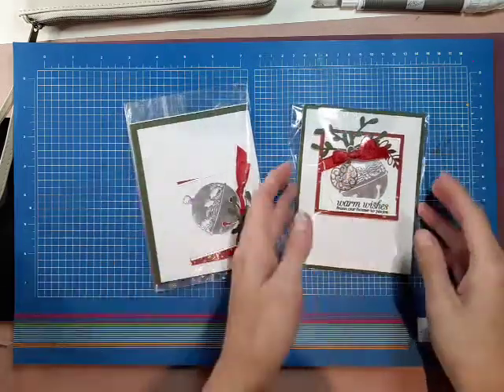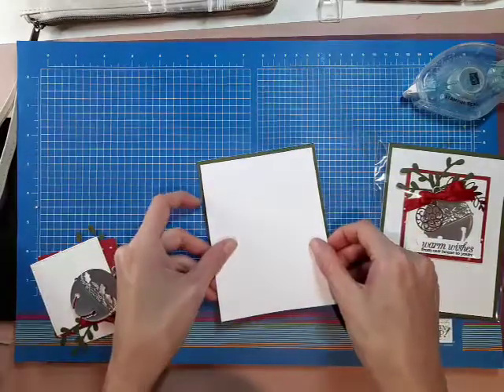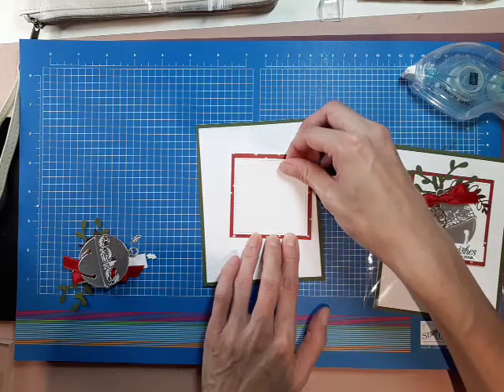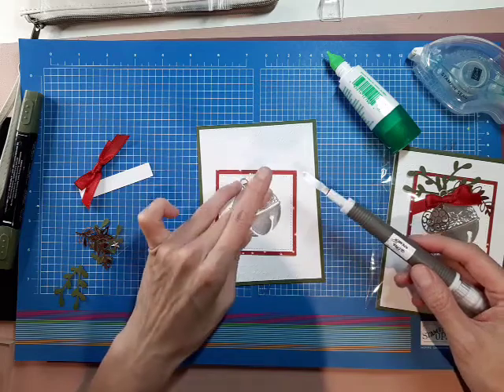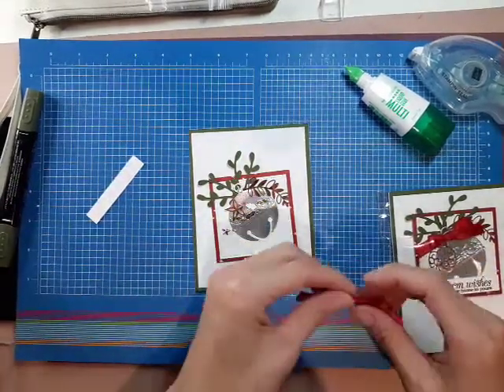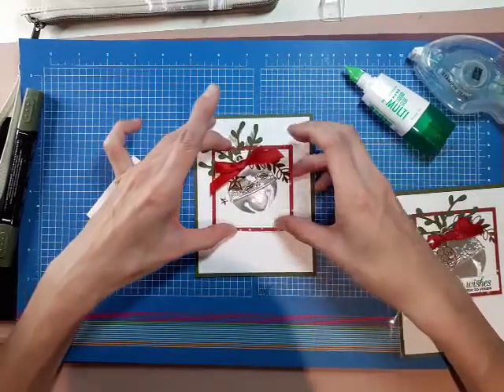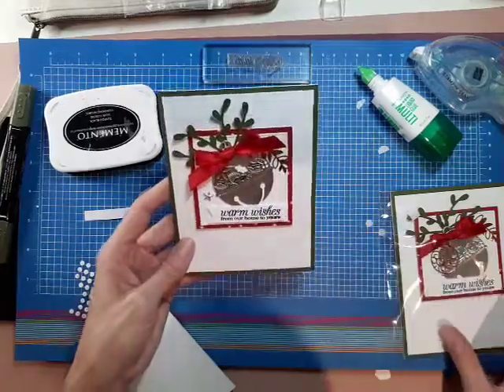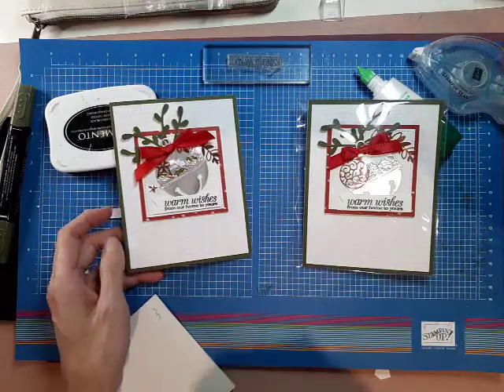Stampin Up Sounds of the Season Christmas Card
November 8th online card kit class. If you're looking for class or kit info, you can find me on Meetup.com under Oakville Creative Escapes or on Facebook under Girlfriend Originals.